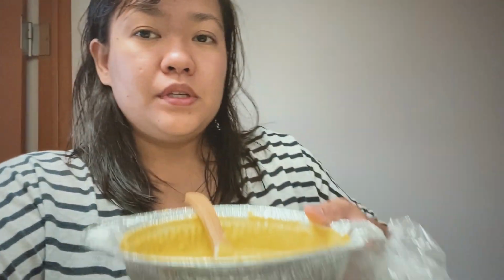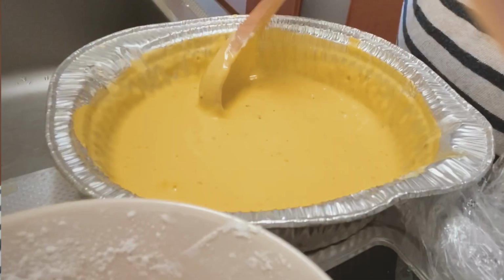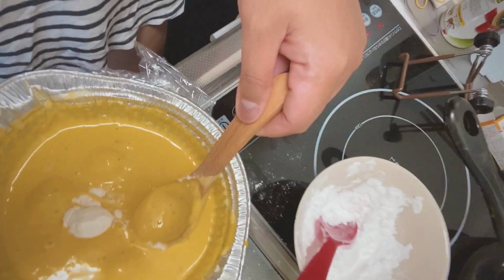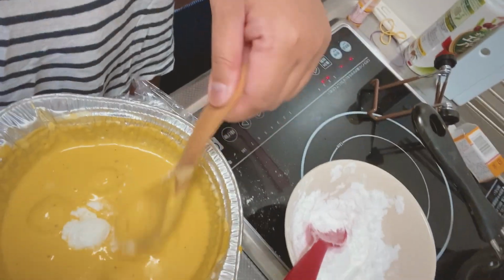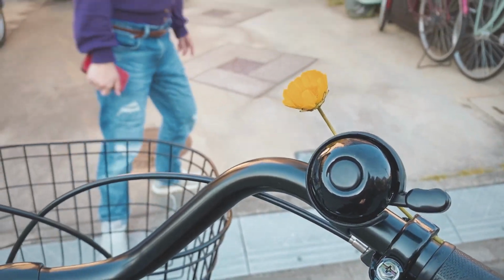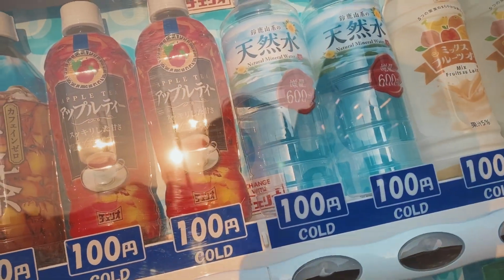My Kwek-Kwek Adventures | Vlog#1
Shot and edited on iPhone